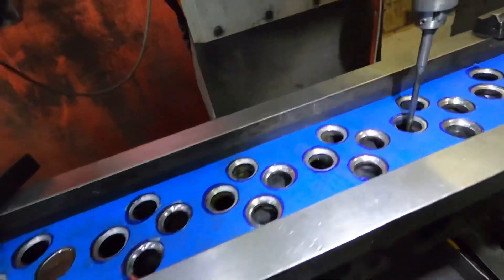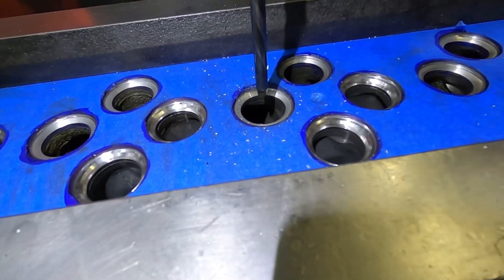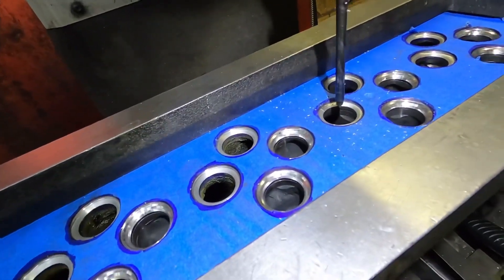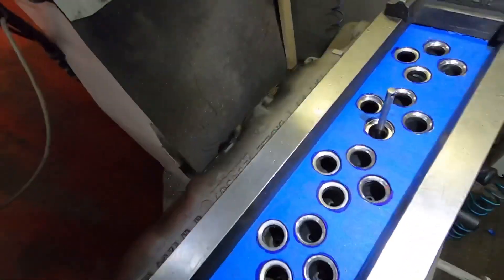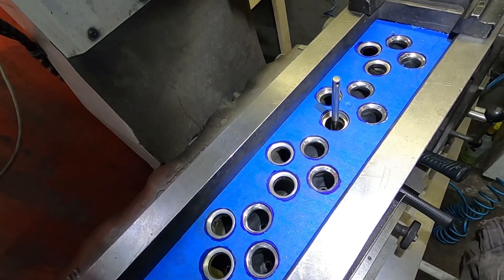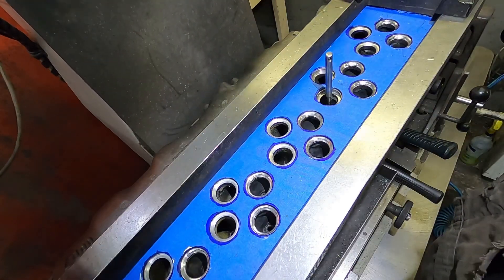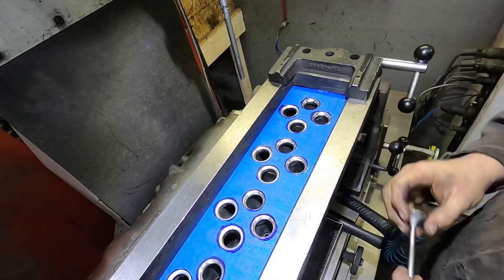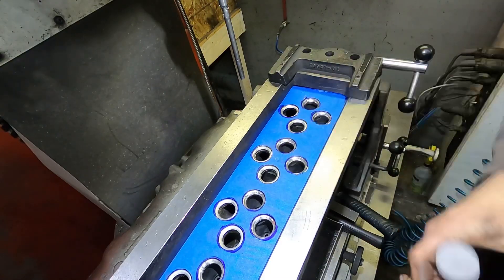THIS COULD HAVE BEEN BAD. Found some loose valve seats !!!!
THIS COULD HAVE BEEN BAD. Found some loose valve seats ! 24 v Cummins

Well these is what is how you would fix and find loose valve seats in a 24v Cummins head

For you guys that would like to help support the channel.  you can find links to donate on paypal and become a patreon  on the banner of the of the channel page  as well as below for a amazon link.